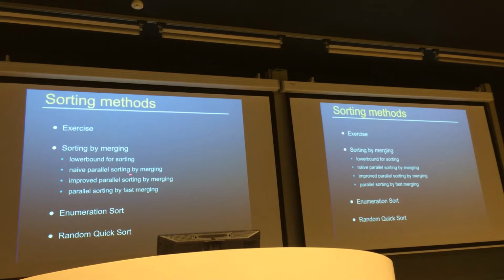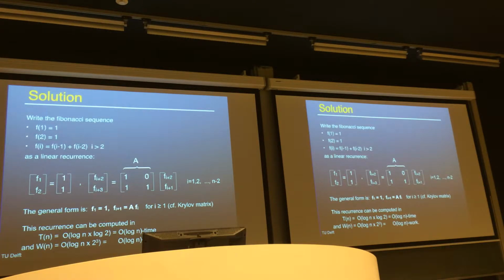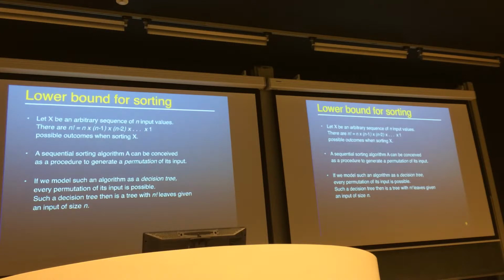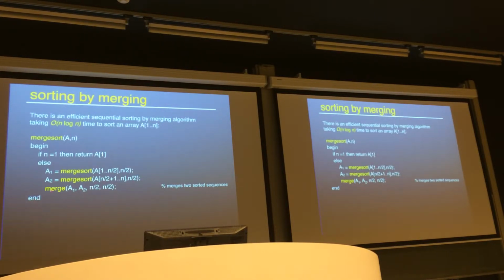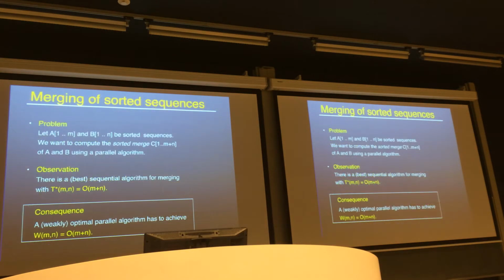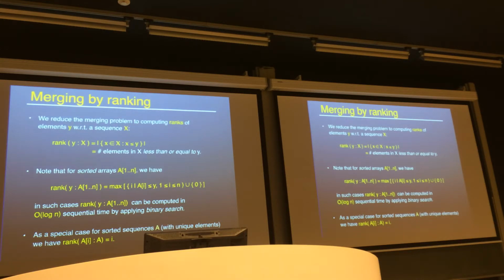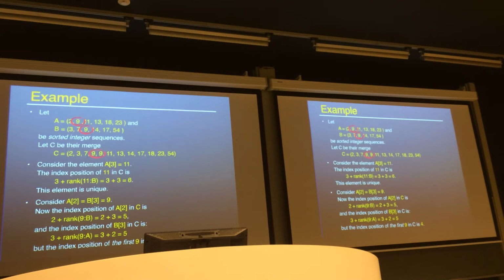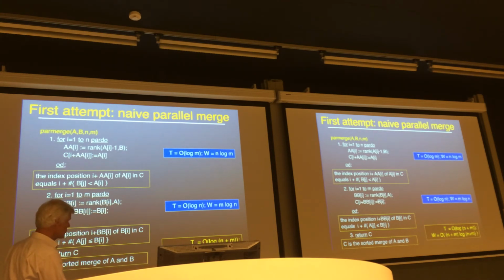part2_lec 5 A